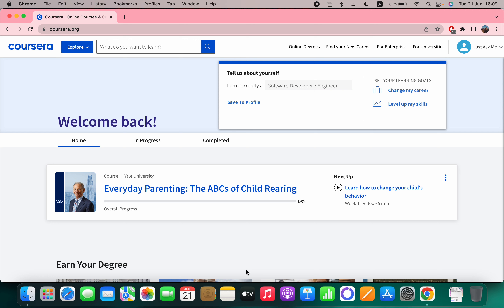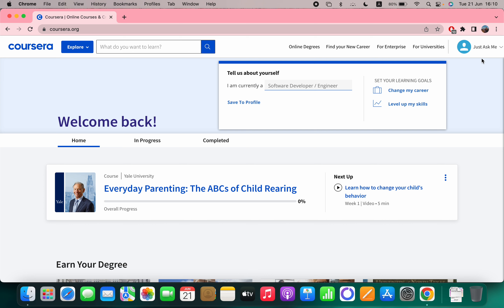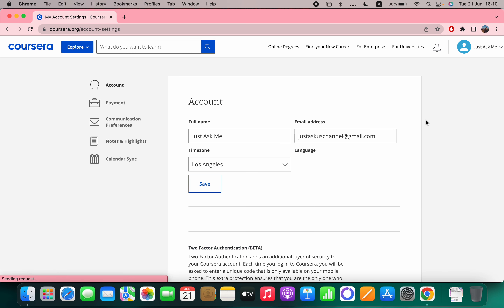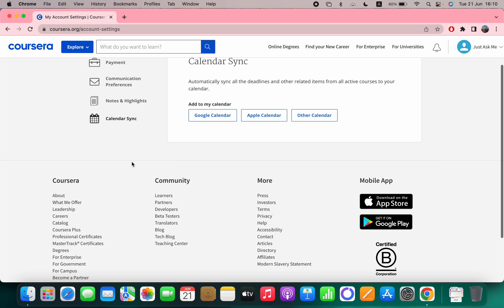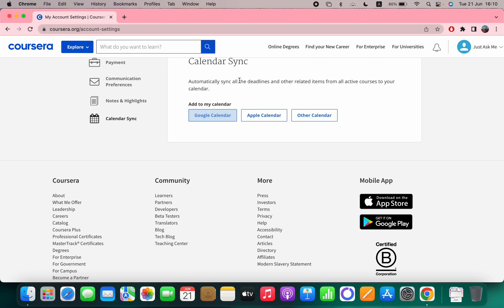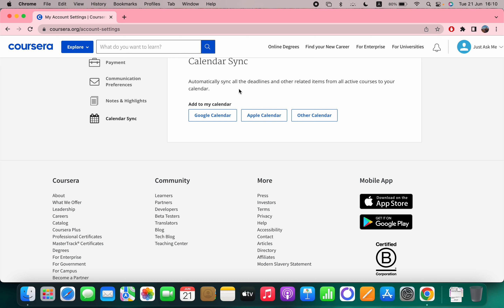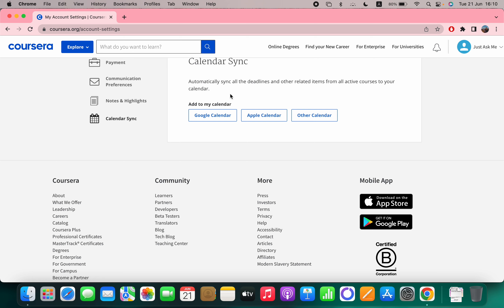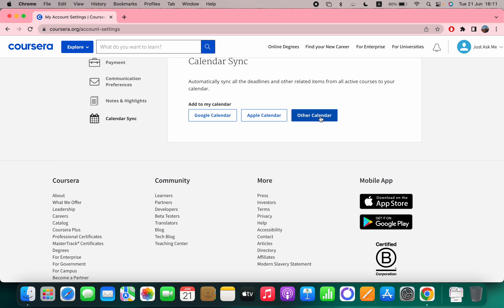How to sync calendar with Coursera? - Coursera Tips